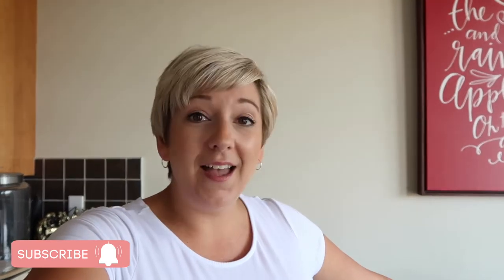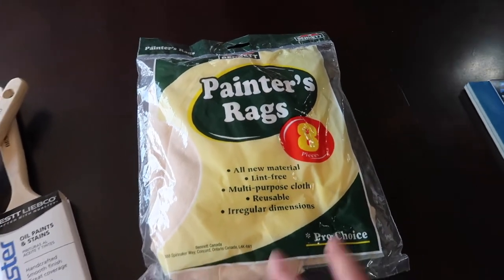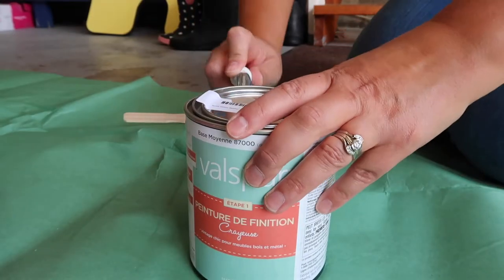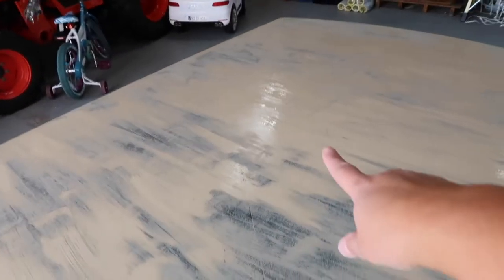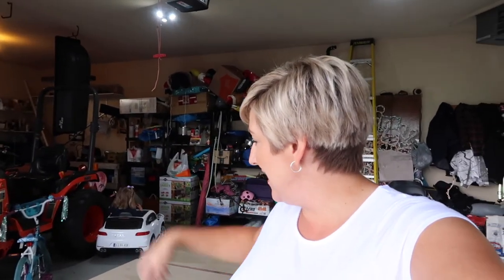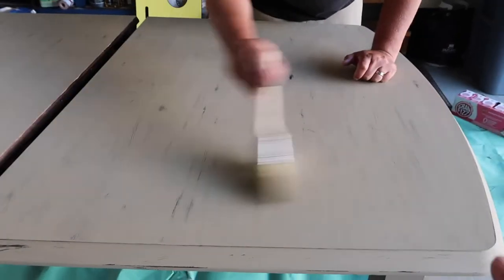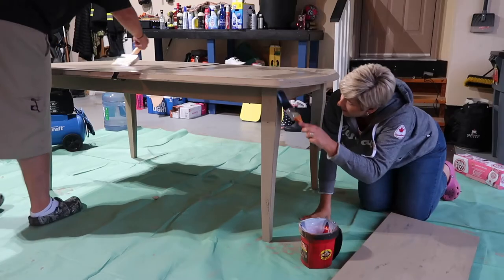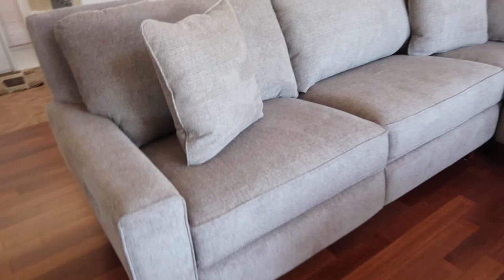DIY Kitchen Table Restoration | Chalk Paint | Living Her Best Life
Well hey there! Today I am trying my hand at DIY. I was inspired by Kathryn from Do It On A Dime, she restored a coffee table using chalk paint and it looked so easy, we had to try it. I was so pleased with how easy it was and the end result, however you will have to watch the video so see a fail, cue palm to forehead lol.